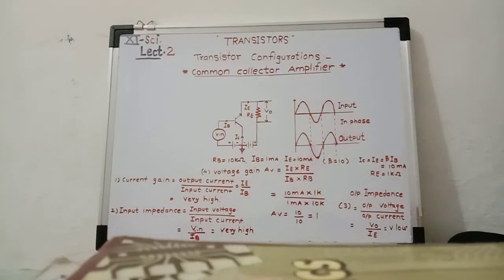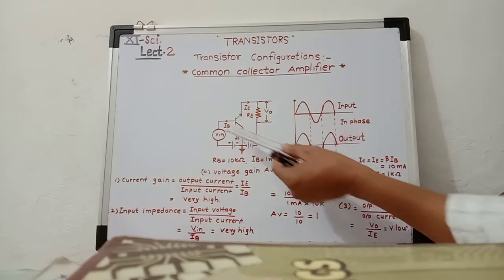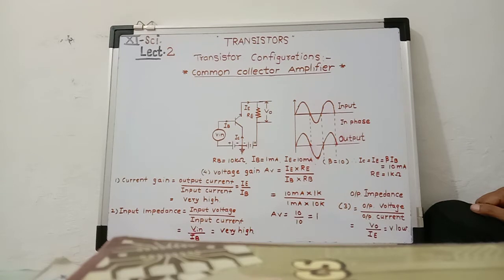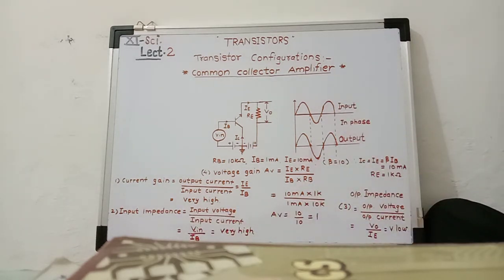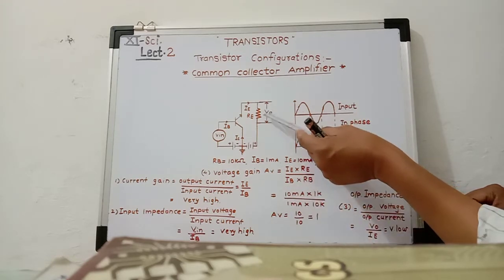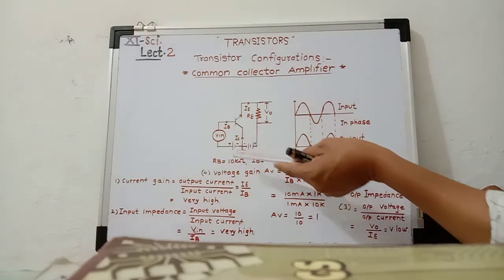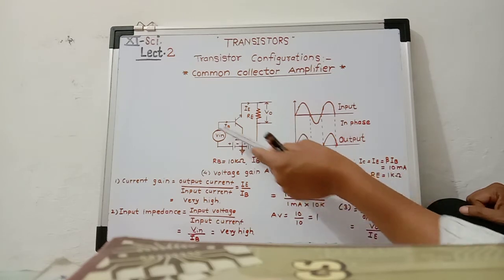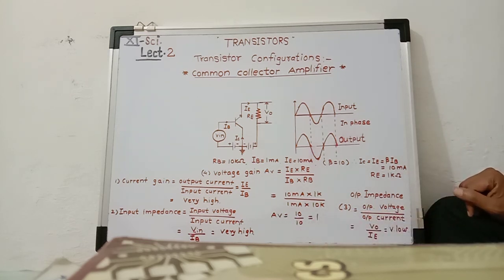January 21, 2021